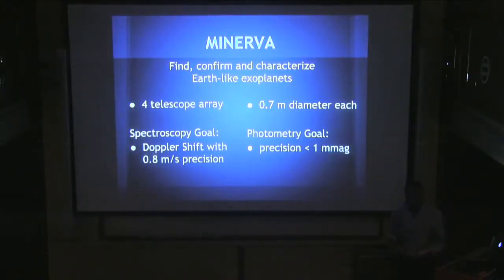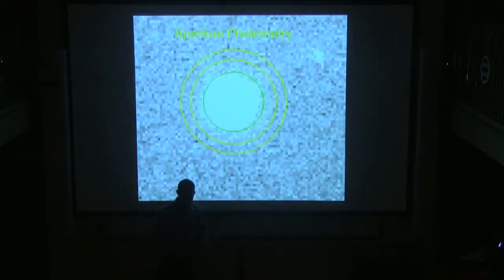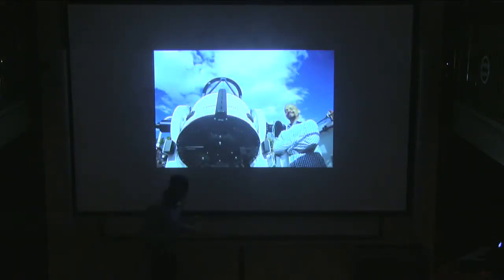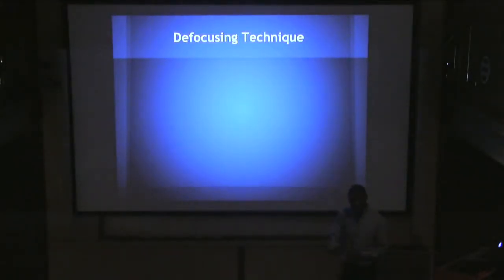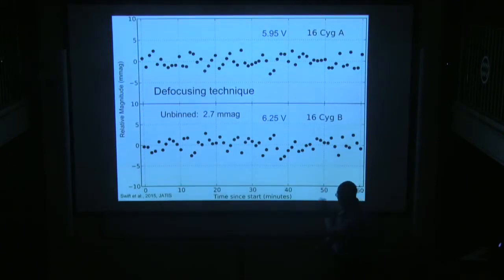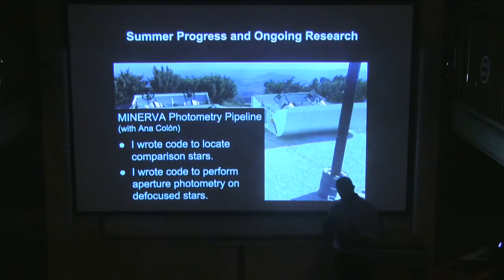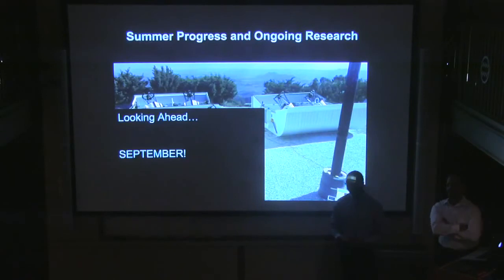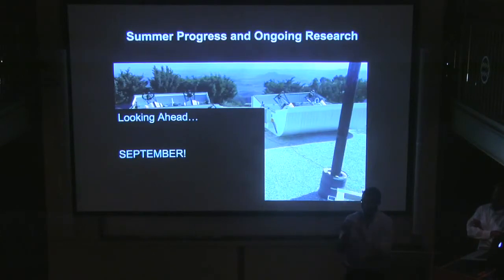CfA, Banneker Institute Talk - Maurice Wilson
My science talk at the end of summer 2015 at the Banneker Institute Symposium.  I am proud of how I gave this talk, especially considering all of the last minute adjustments I made.  However, I may or may not have had a little too much fun during this one though!  I'll let you decide.